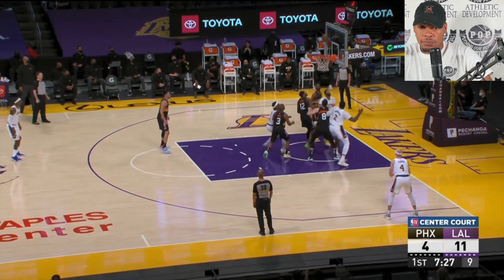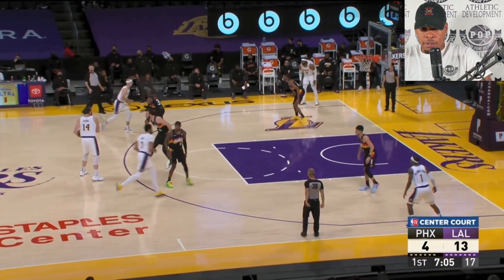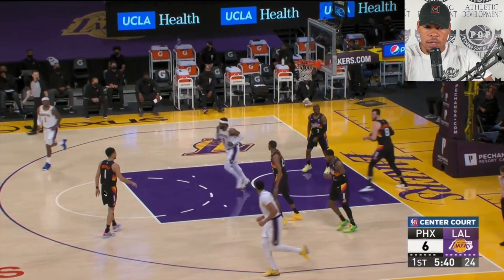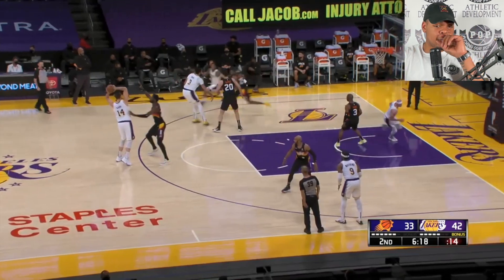ANTHONY DAVIS 42PT SCORING BREAKDOWN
Anthony Davis is playing like his superstar self again. At the same time, he's reminding everyone just how dangerous the Los Angeles Lakers can be.
Davis had 42 points and 12 rebounds and the Lakers never trailed in a 123-110 win over the Phoenix Suns on Sunday night.

Sorry for the audio in the first 30 seconds.

“Pushing Our Potential” is a new jersey based basketball training company Who’s sole goal is to get basketball players to play the game the right way! That means we’re on a relentless obsessive pursuit to highlight and study the best of the best and then share that knowledge with you in hopes that it helps you get to that next level in your basketball journey!

 If you’re in jersey, be sure to add the instagram page if you ever want to book a  training session!